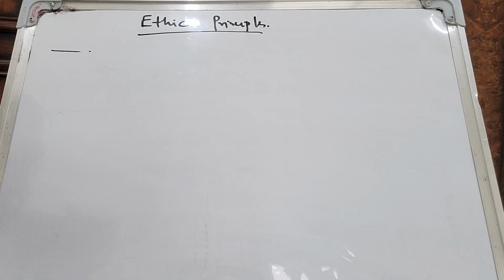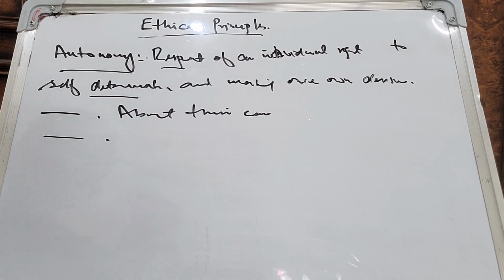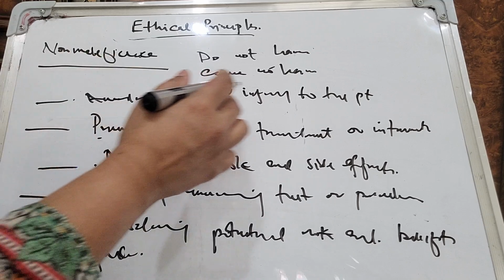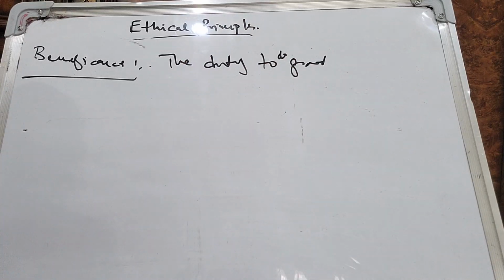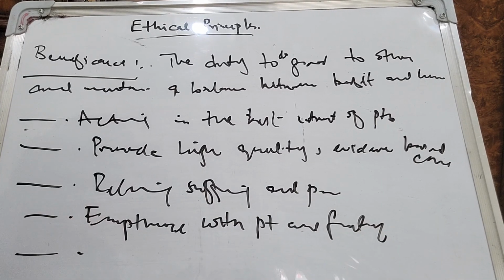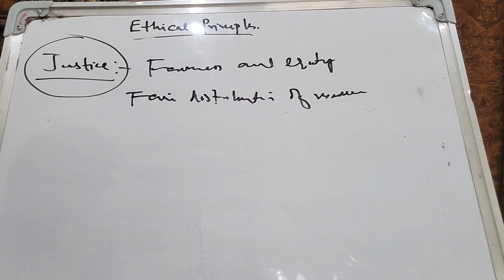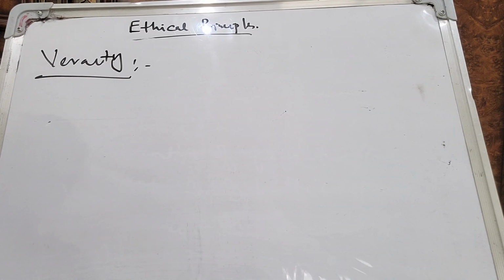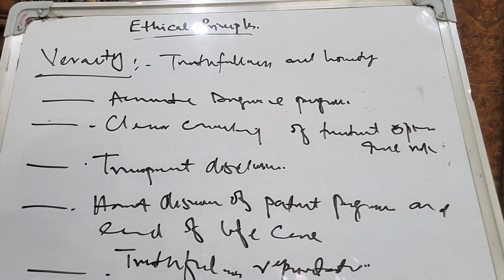Ethical principles of Nursing lecture with explanation 😇🥰